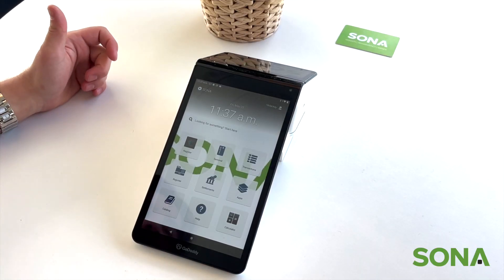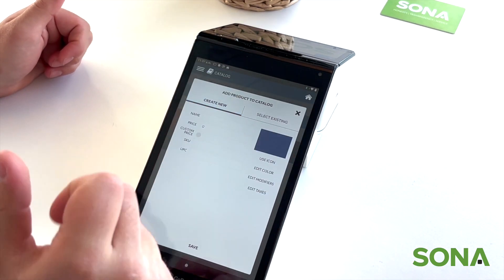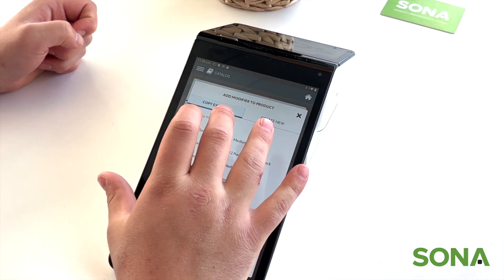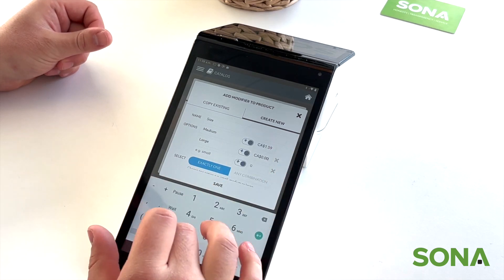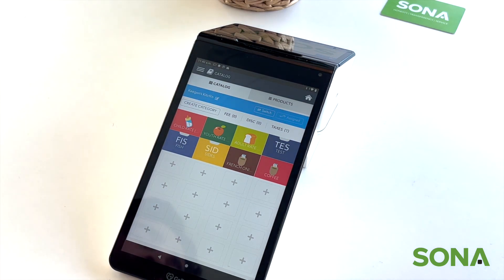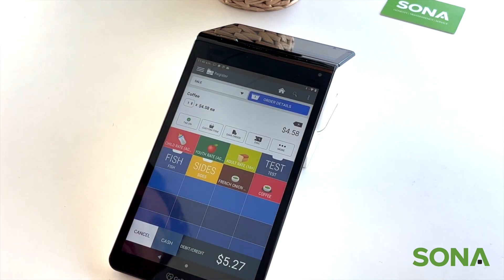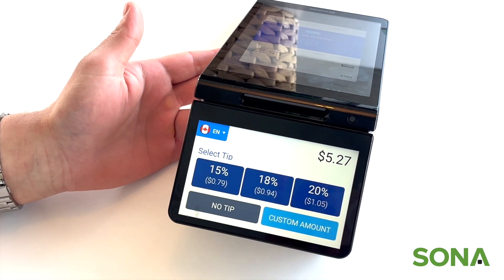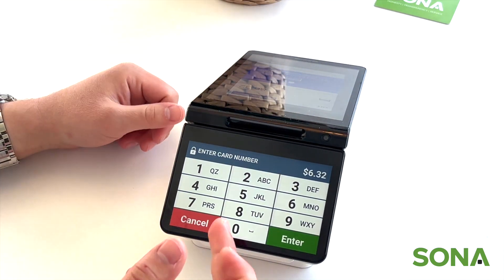How To Use The Catalog On A Poynt Payment Device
It's Tech Tuesday! 🚀 This week, Keegan is taking the stage to show us the ropes on adding and modifying items within the catalog on a Poynt payment device.

At SONA, we're about empowering businesses with versatile payment solutions. Whether you're running an online store, managing in-store transactions, or even exploring payment kiosks, we've got you covered. Our goal is simple: to equip businesses with the tools they need to thrive!